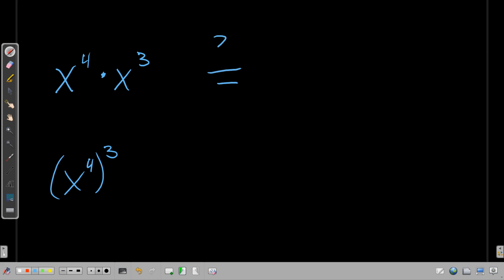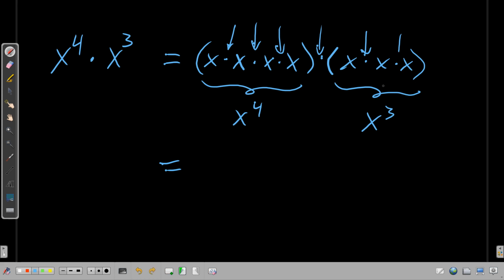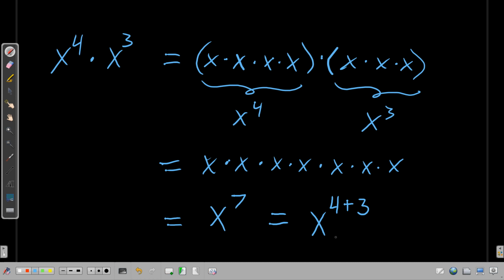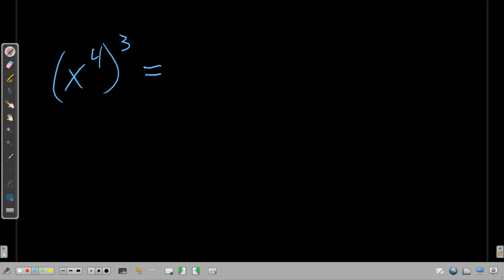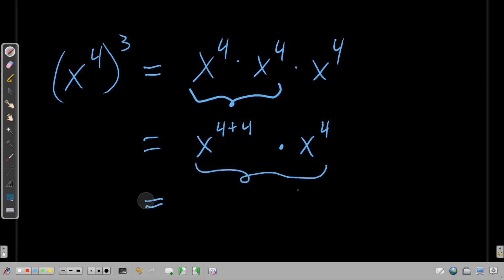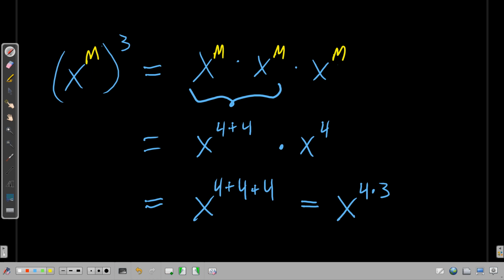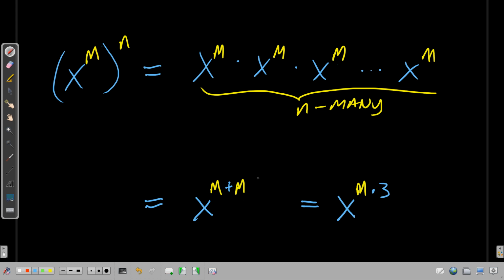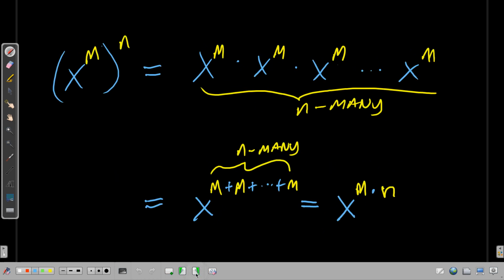Math 108 Week 3 Discussion